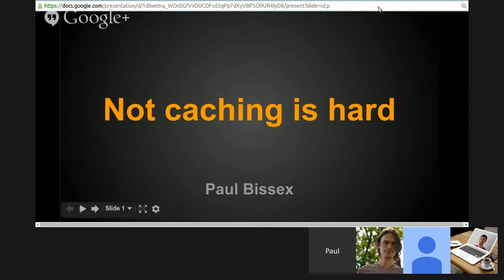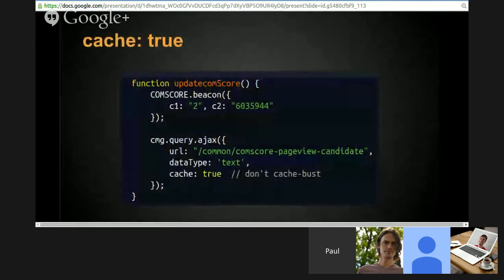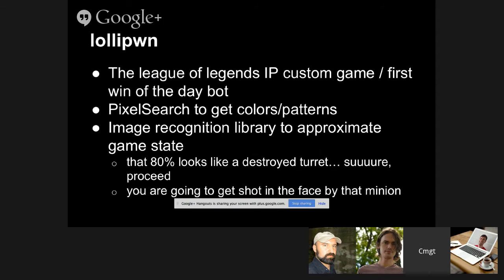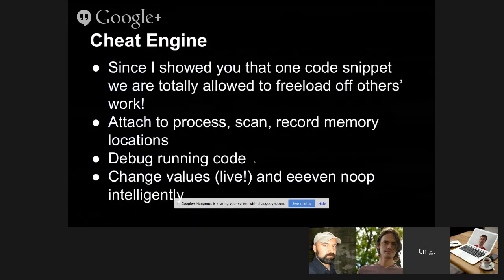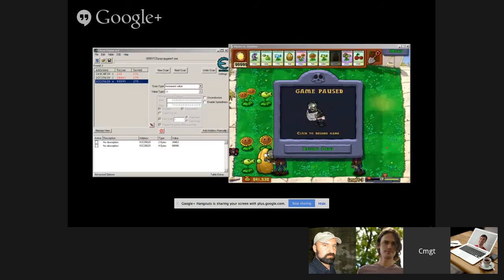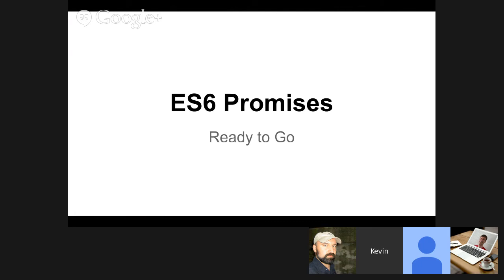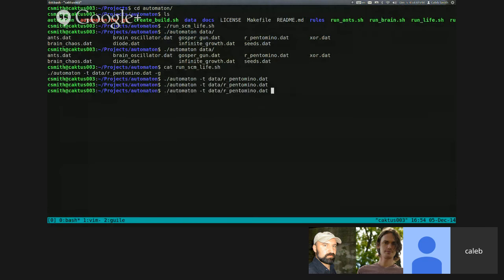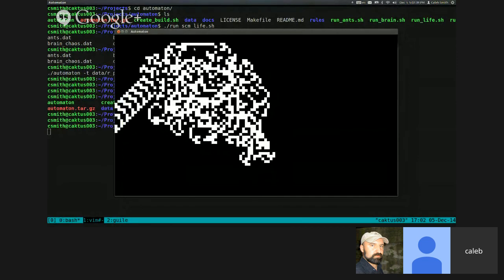Tea time 12-5-2014